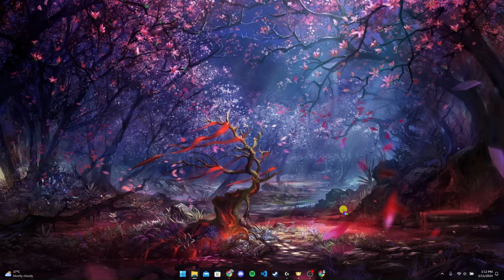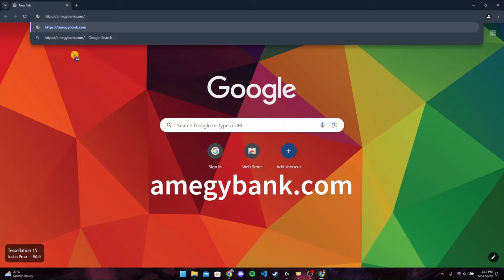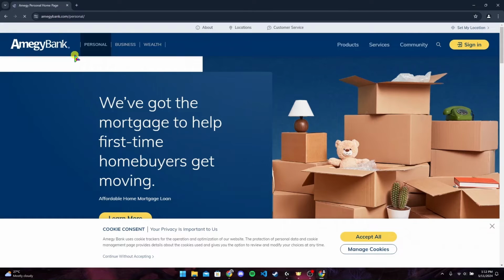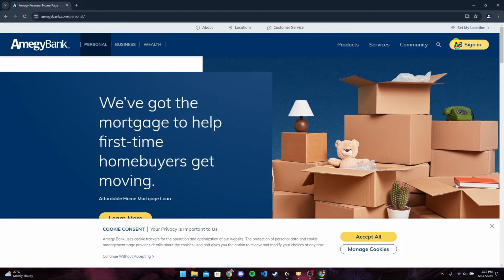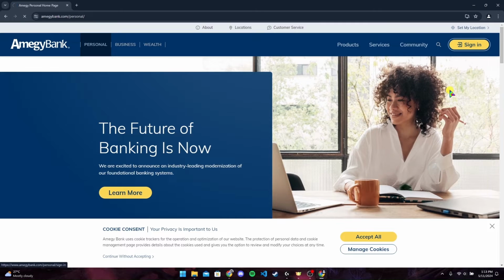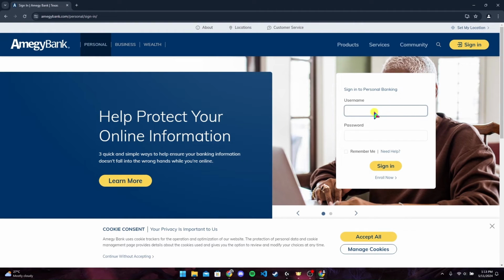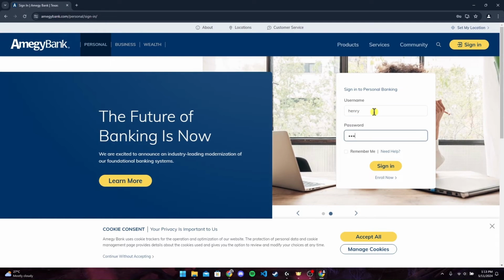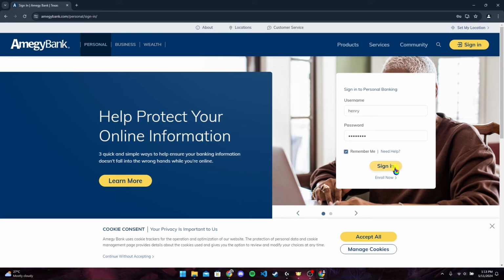How to Login Amegy Bank Account Online 2024?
Gain convenient access to your Amegy Bank account online with our comprehensive login tutorial. Whether you're a seasoned customer or new to Amegy, this step-by-step guide will walk you through the process effortlessly. From navigating to the Amegy Bank login page to securely entering your credentials, we've got you covered every step of the way. Encounter any login issues? Don't worry – we'll provide troubleshooting tips to ensure a smooth experience.
Once logged in, explore the wide range of features and services available at your fingertips. Let's simplify your online banking experience together!